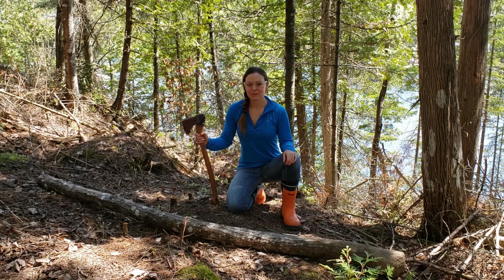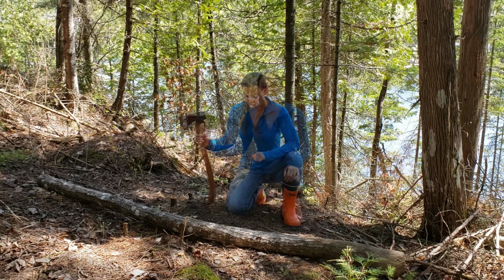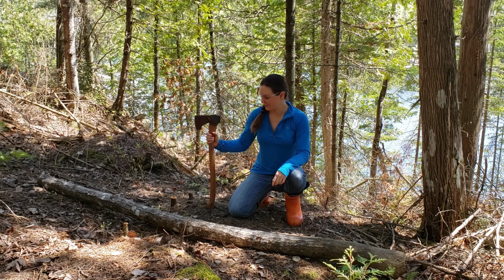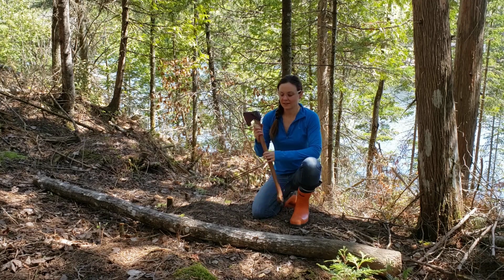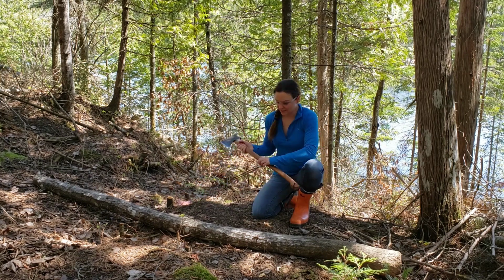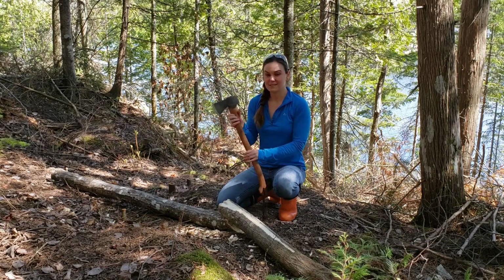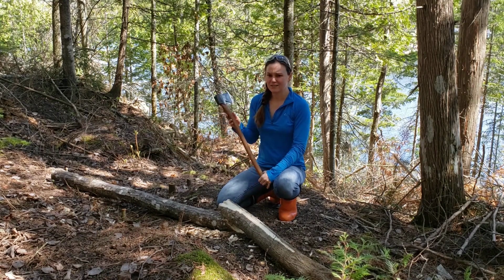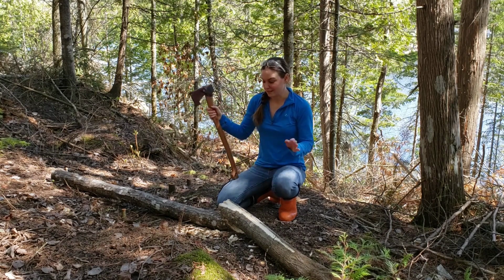Bushcraft Skills: Trying to chop through a log with a Gransfors Bruks Forest Axe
Diversifying my bush person skills by learning to chop through a log with a Gransfors Bruks Forest Axe. A pretty great axe for a not so great (yet) axe wielder.

My equipment in this video:
Boots: Viking - Bushwhacker
Axe: Gransfors Bruks - Forest Axe

My chainsaw equipment:
Helmet: Kask - Superplasma HD
Earmuffs: 3m - Optime 101 Peltor
Gloves: Stihl - Anti-vibration gloves
Pants: Husqvarna
Boots: Viking - Bushwhacker
My saw: Stihl - MS 170